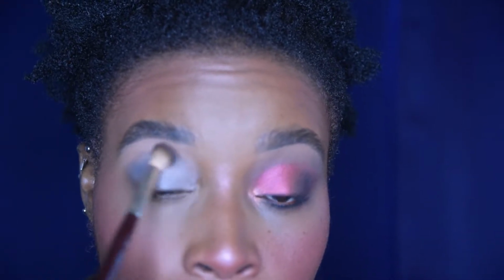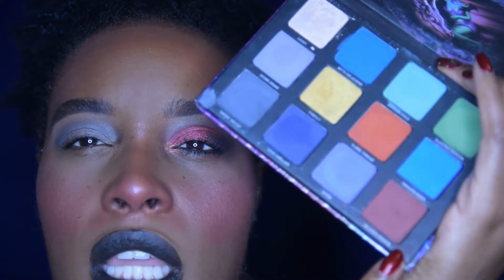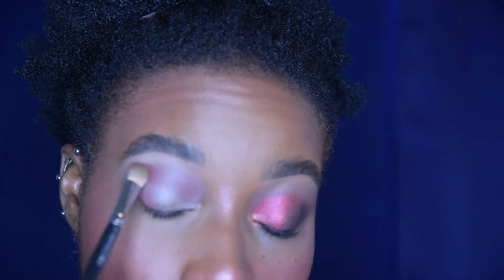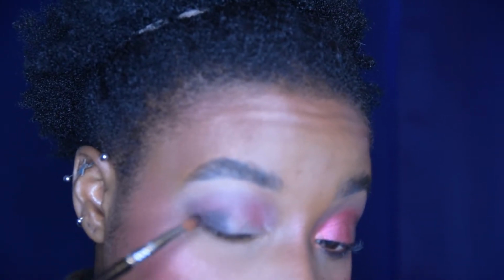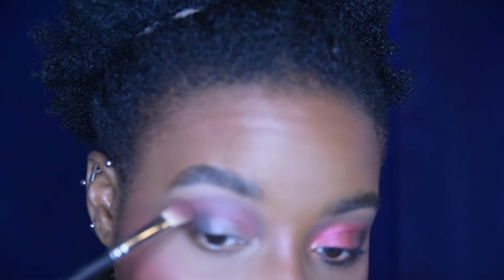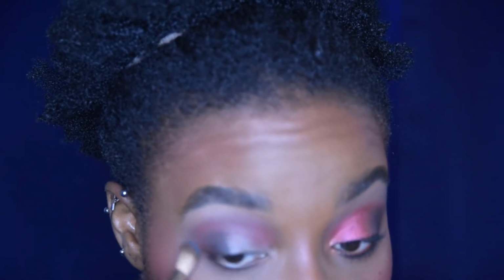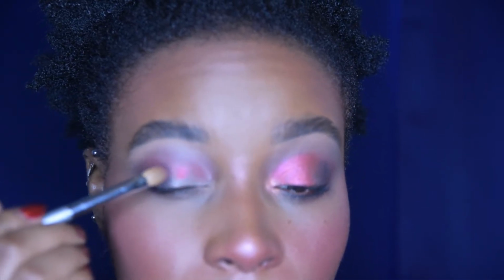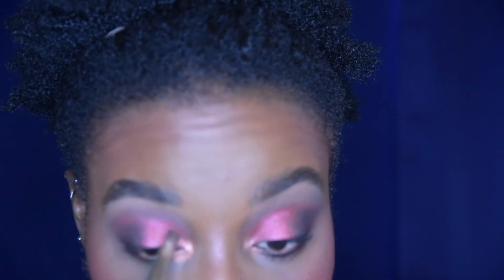Talking Myself Out of Buying the Melt Cosmetics Beetlejuice Collection!// MakeupnTravel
Open Me :)

Hey, guys so I'm working on saving and keeping money in my bank. That being said I'm still interested in various makeup collections and products and this video is all about the Melt Cosmetics Beetlejuice collection. Don't worry about using the exact shades and products that I did, focus on shopping your collection! I hope yall enjoy this video!

What's on my face:

Haileys Re:Set Foundation in 7.25 Neutral
Urban Decay Naked Skin concealer
Laura Geller Baked Gelato Blush in Plumberry
KVD vegan beauty lipstick in Slayer
Fenty Beauty Invisimatte powder
Wet n Wild Brow Kit in Ash Brown
Revolution Brow Wax
Kaledios Cosmetics Mars Melter Highlighter
Menagerie Cosmetics Dragon Child Palette
Looxi Beauty Ruby Reign
Love Luxe Beauty Foiled Rose Palette
Kim Chi Chic Freckle Pen

ENDSARS